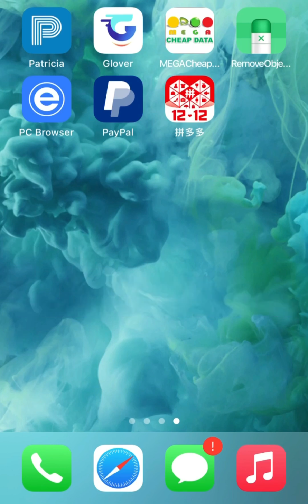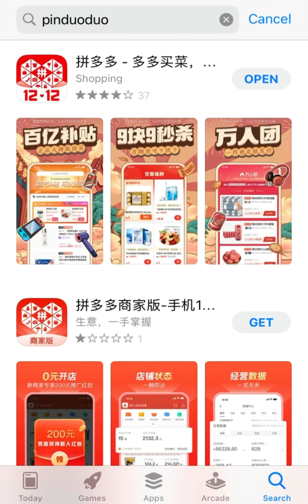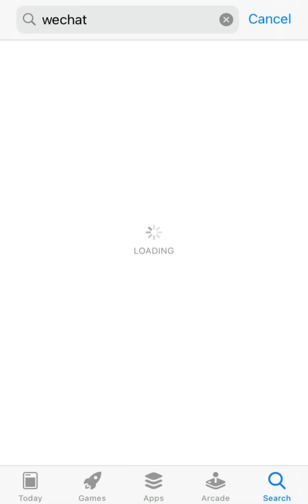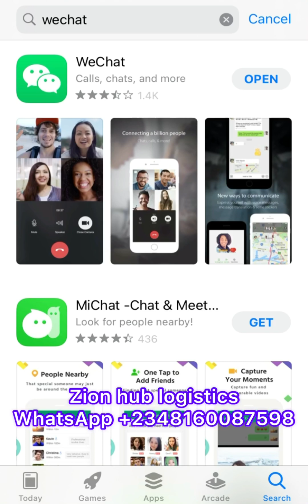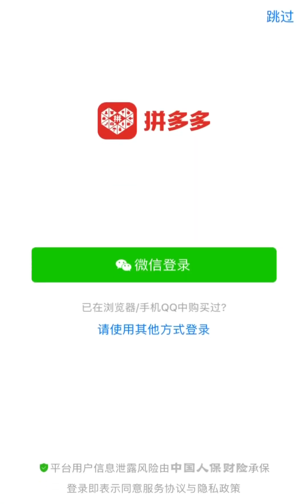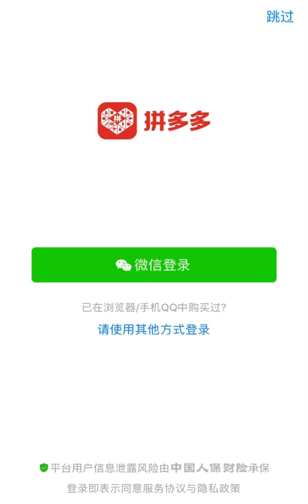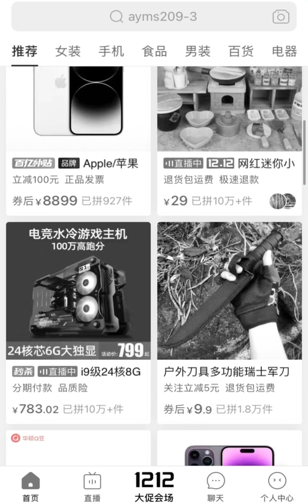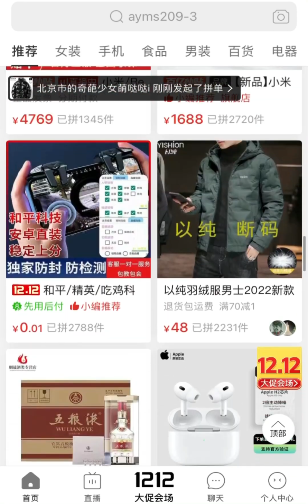step by step guide on how to create pindoudou account in 5 minutes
In this video, I will show you step-by-step how to create a pindoudou account in just 5 minutes! Pindoudou is a great Chinese website to buy things cheaper with other peoples also learn around the world, so be sure to check it out on how it works.

This video is a great way to get started with pindoudou, and I'll be walking you through the entire process. Once you have created your account, be sure to check out the great products and goods available on the website!

YOU MIGHT ALSO WANT TO WATCH SOME OF THIS VIDEO

$20 CBN Limitation Doesn't Stop You From Buying Up to 300rmb and more on Vpayfast with this method

how to Use of Selar account to build landing page  | and receive International payment part 1

group link